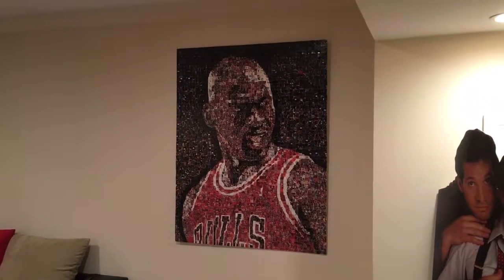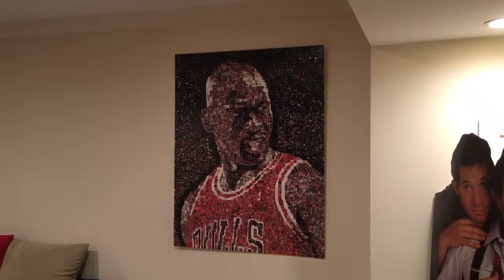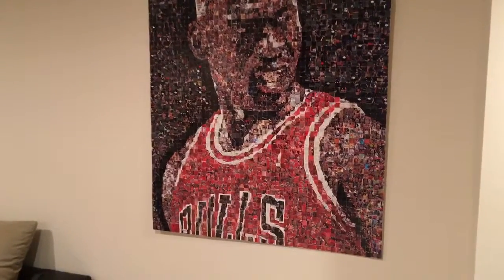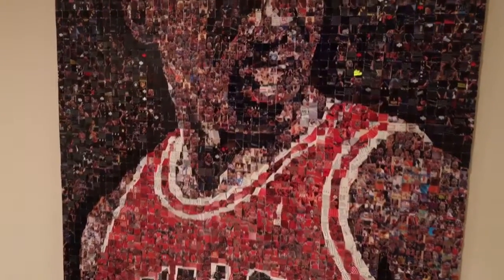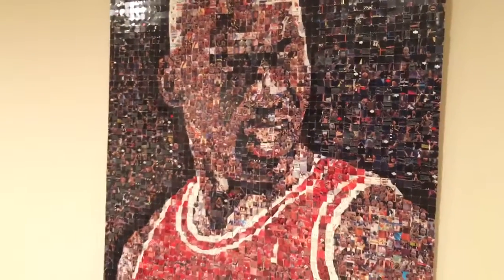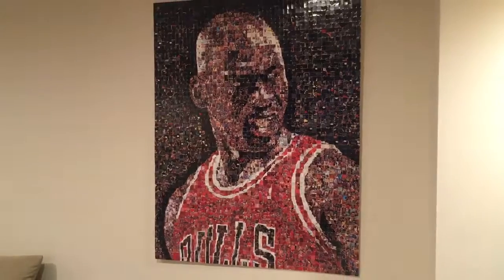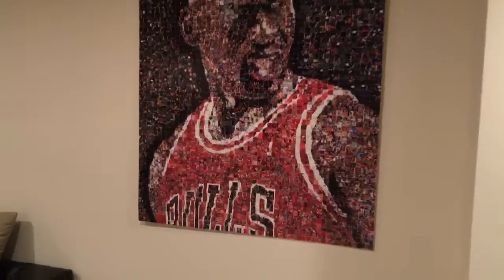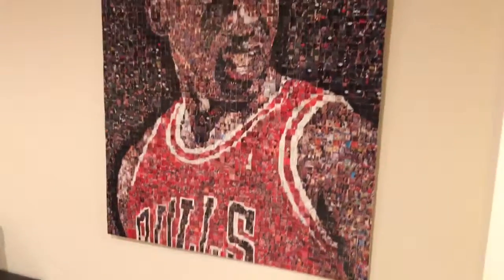Michael Jordan Chicago Bulls Pop Art Basketball Card Mosaic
This is a Michael Jordan mosaic I made with pieces of his basketball cards. This took about 40 hours to complete.